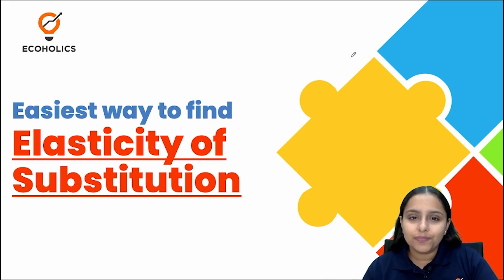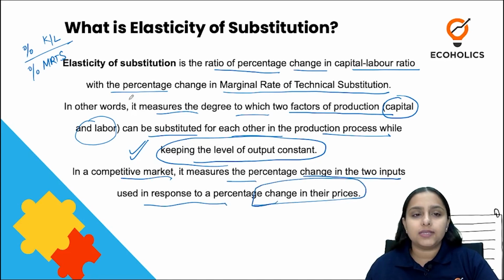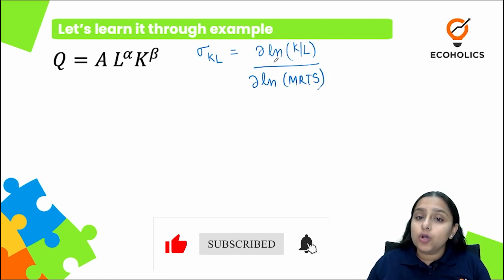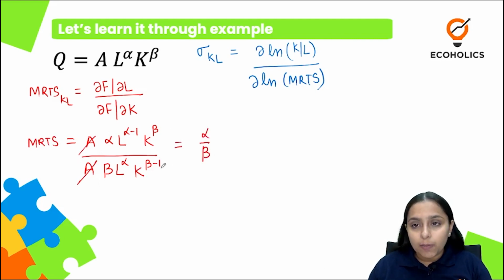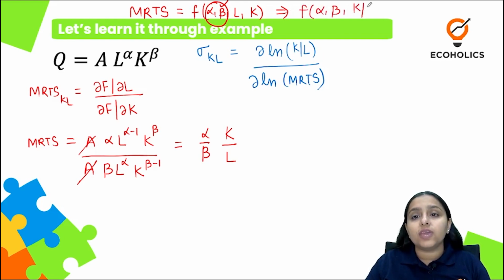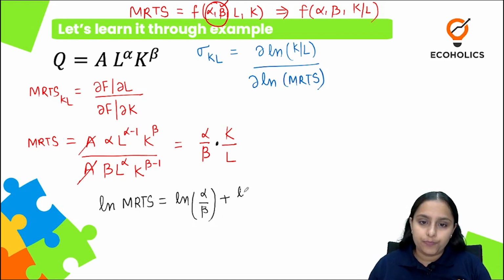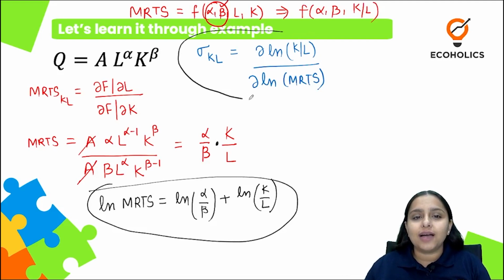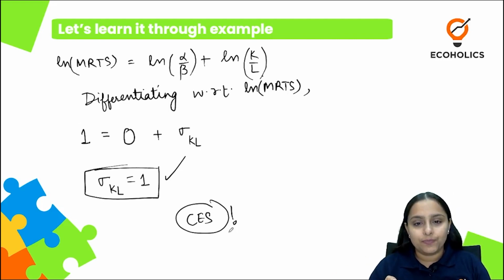Elasticity of Substitution | The Easiest Way | Microeconomics | Ecoholics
An elasticity of substitution is a measure of the extent to which one input substitutes for another input along an isoquant. To the extent inputs substitute for each other, a farmer can respond to changing relative input prices by adjusting the combination or mix of inputs that are used.

In this comprehensive tutorial, we'll simplify the concept of Elasticity of Substitution and show you the easiest way to calculate it. Whether you're a student struggling with economics or a curious learner, this video will break down the complex theory into easy-to-understand steps. Watch until the end to grasp this essential economic concept and enhance your understanding of substitution elasticity.